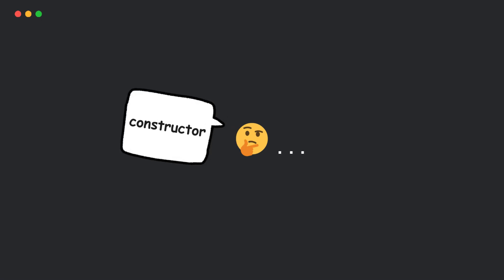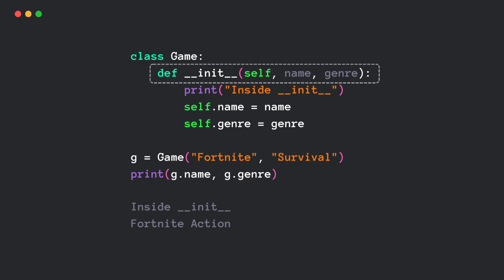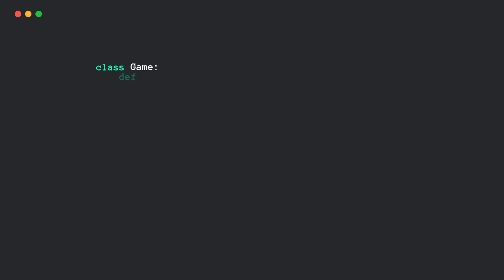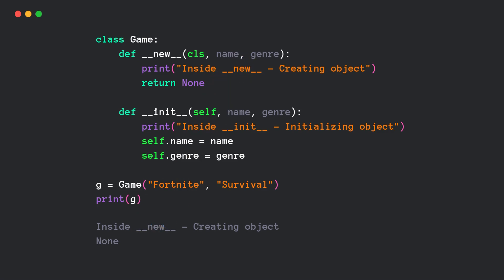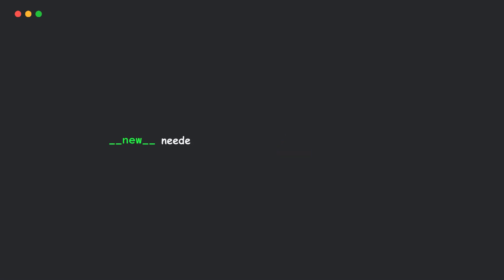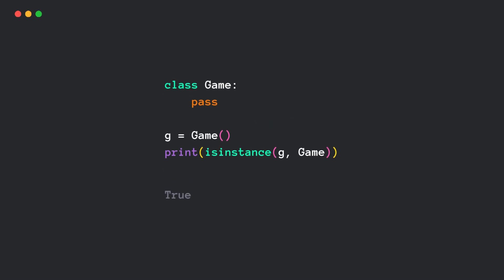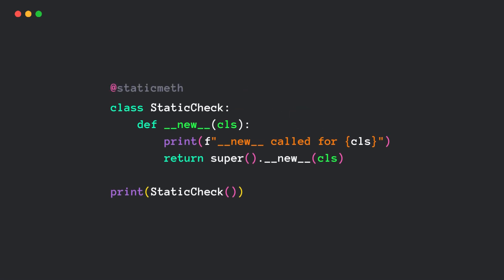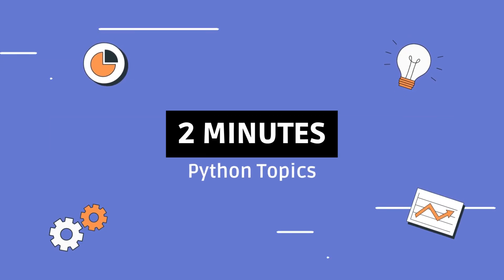__init__ is not primarily a constructor… BUT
Ever thought about which method is the constructor in Python? Is it the __new__ method or the __init__ method?